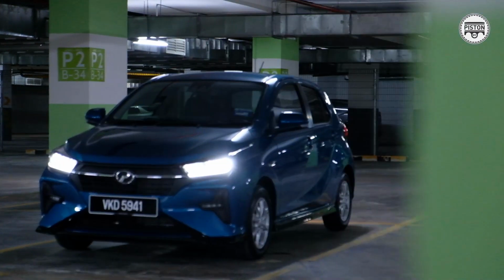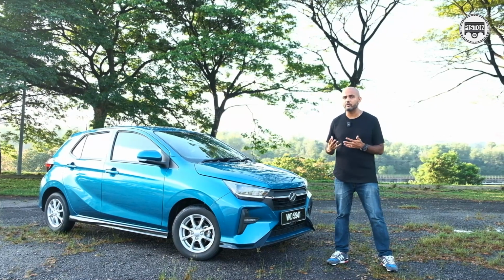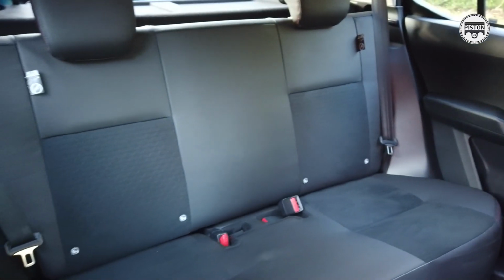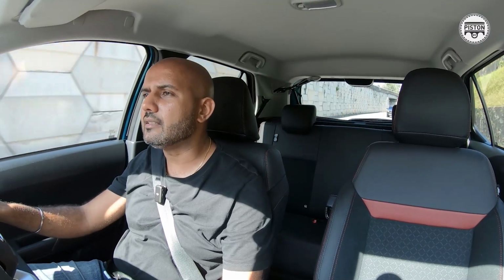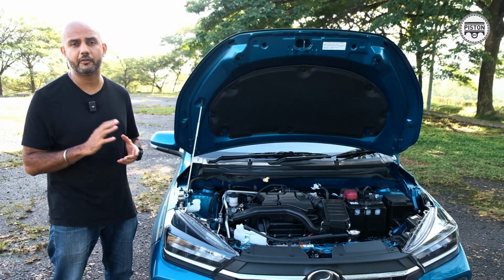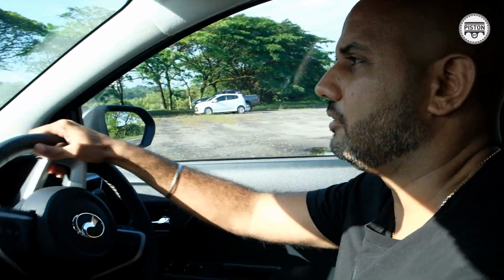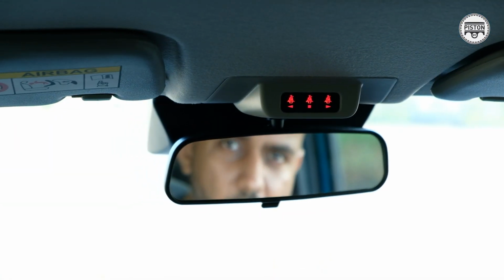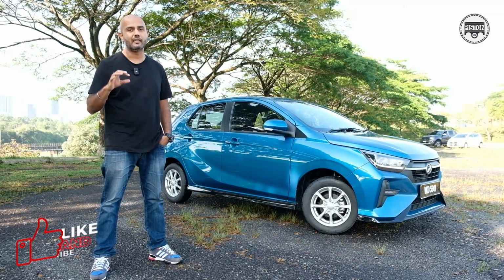Perodua Axia: In Depth Review & Everything You Need To Know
The Perodua Axia is better than ever and it has features that can put more expensive cars to shame. It also runs on the same DNGA platform as the Myvi and even the Veloz. Combine all of this and the steeper price becomes quite attractive. The Axia is the perfect first car, second car or even just as a grocery getter or for Grab duties.